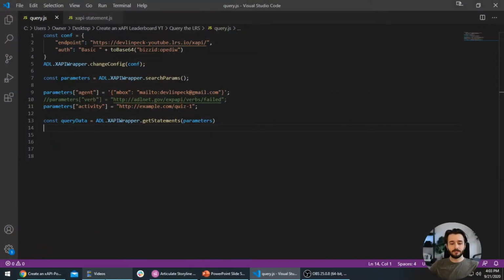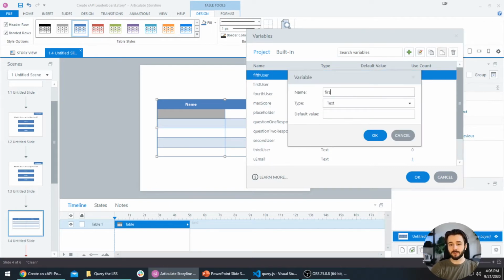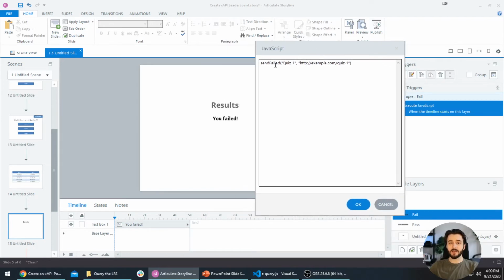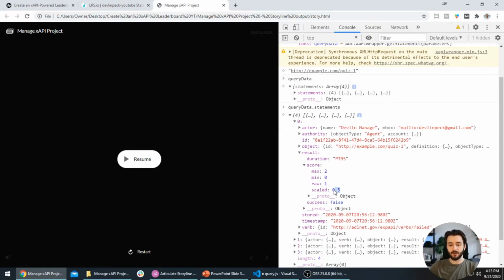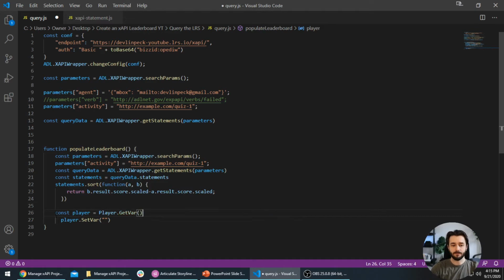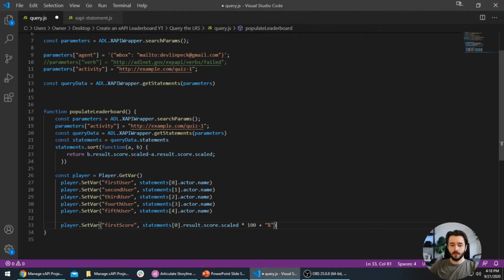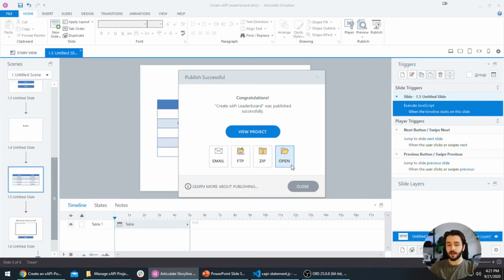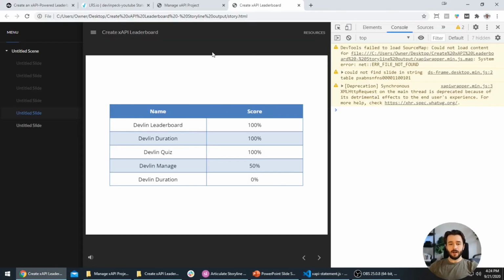Create an xAPI Leaderboard in Articulate Storyline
In this tutorial, you will learn how to create an xAPI-enabled leaderboard in Articulate Storyline 360.

This is part 10 in a 10-part series that teaches you how to send and retrieve xAPI data from an Articulate Storyline course.

0:00 Intro
1:15 Write the Query Code
9:43 Execute the Query
18:15 Conclusion